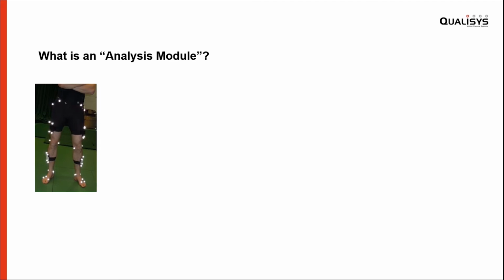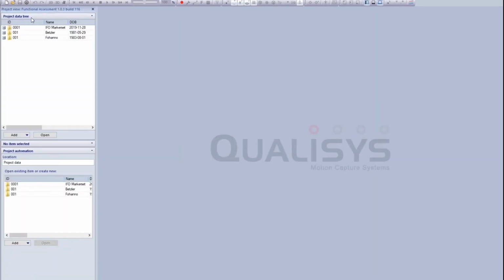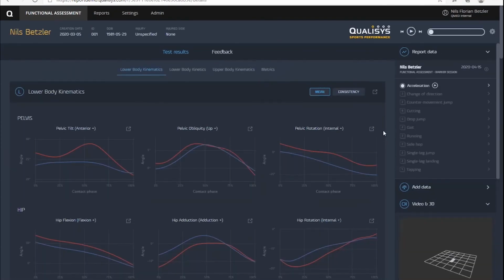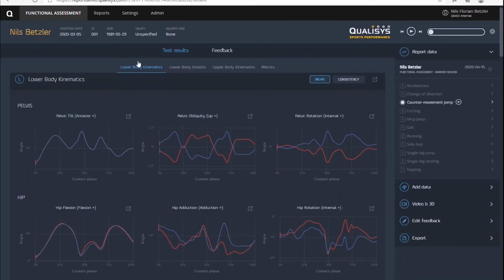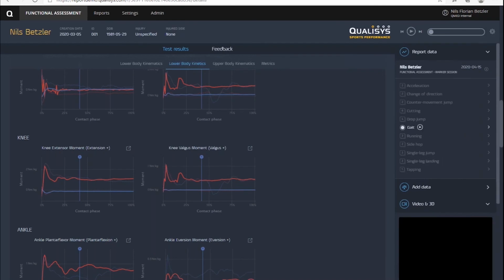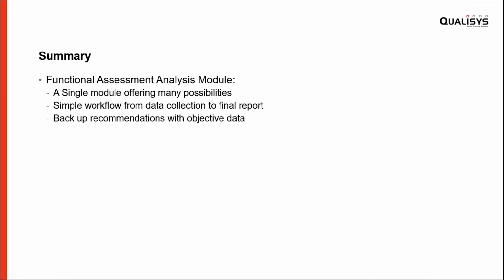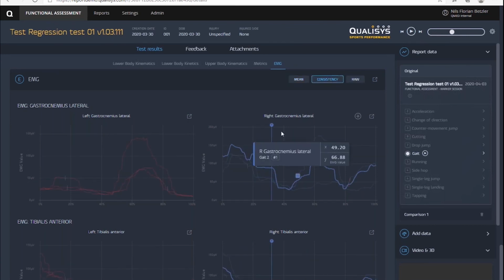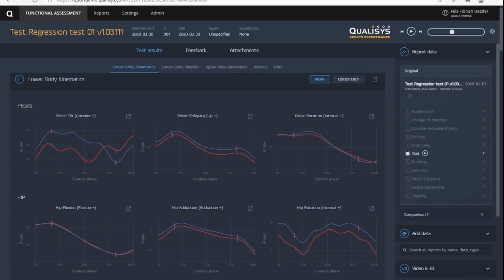Functional Assessment Webinar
Learn how to use the new Functional Assessment Analysis module to analyze tasks such as Drop/CMJ jumps, cutting, single-leg landings and many more. We will present the complete workflow including data management and visualization of results in web reports.

The webinar is co-hosted by Dr. Steffen Willwacher (German Sport University Cologne & University of Queensland, Brisbane) who will be focusing on data interpretation and different application scenarios of the module, with a special focus on Return to Sport decisions.